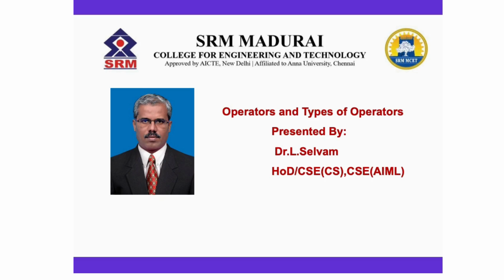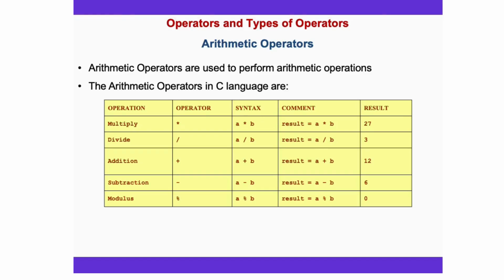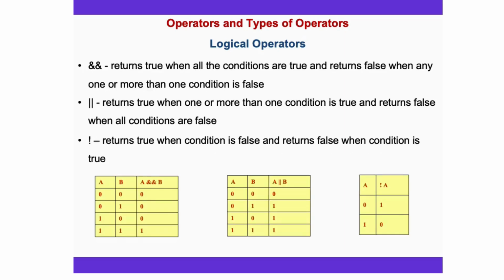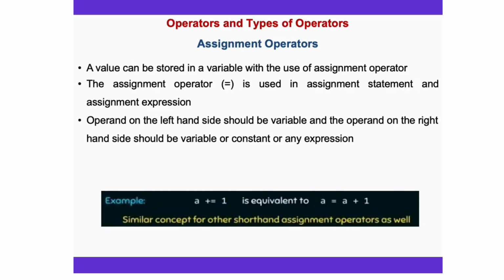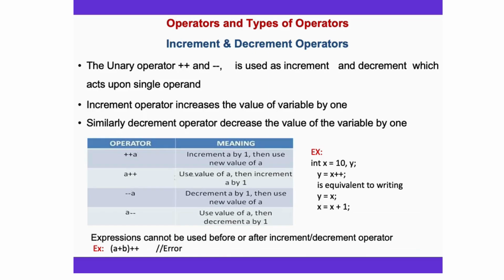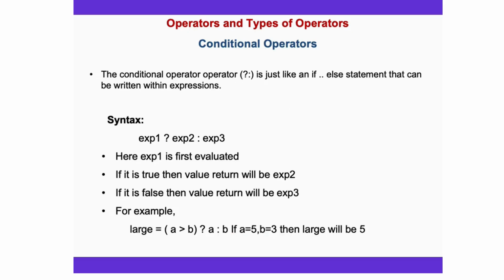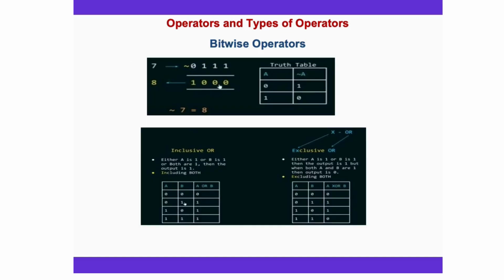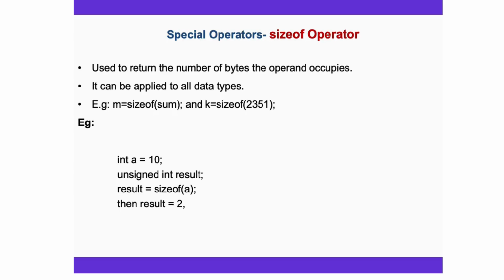Unit 1 Operators and types of operators